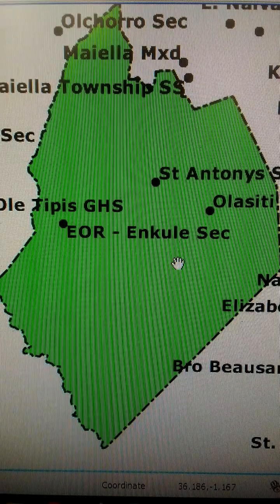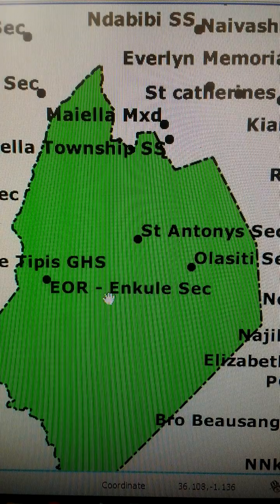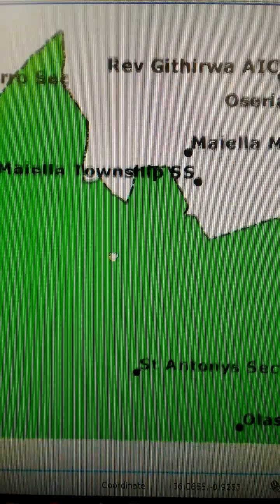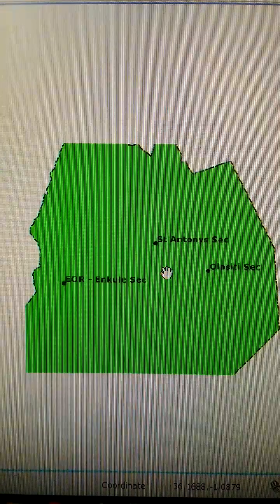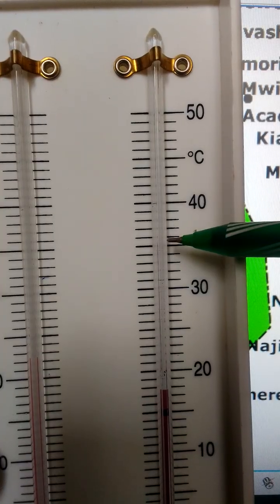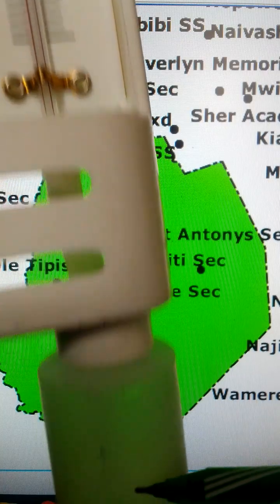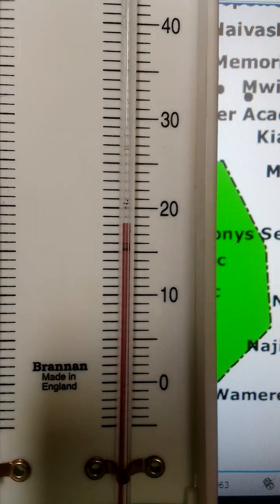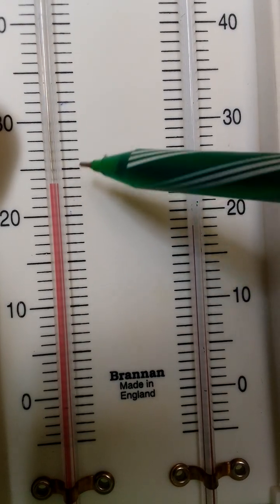Narok East Senior Schools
@Samwel731 In this video the map of senior schools in Narok East constituency is explored. The purpose of the video is to create awareness of existing senior schools and their locations in the constituency